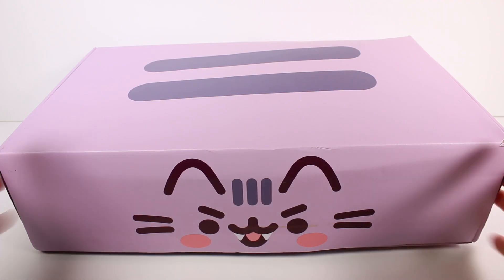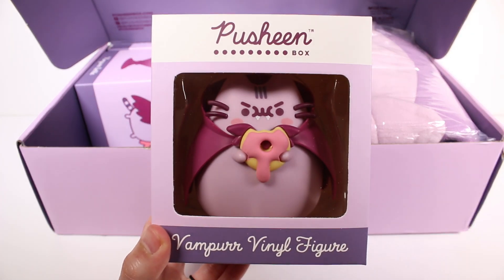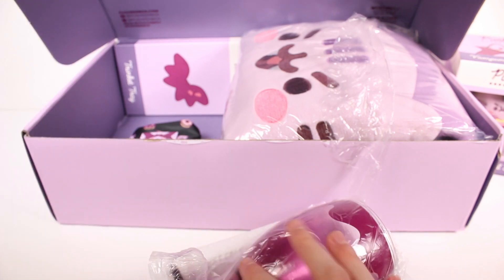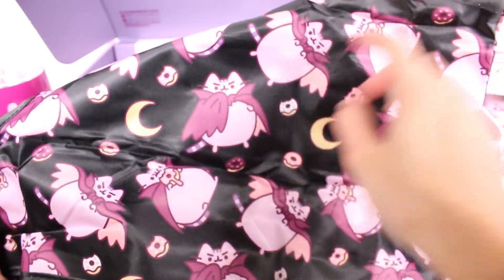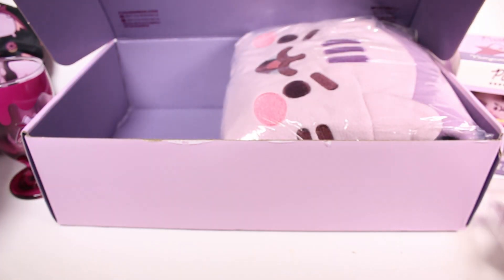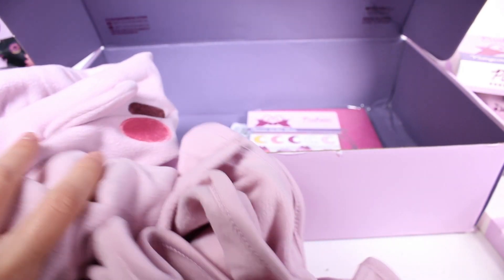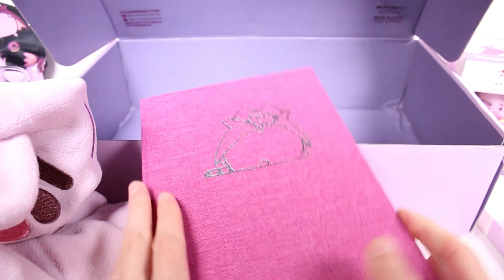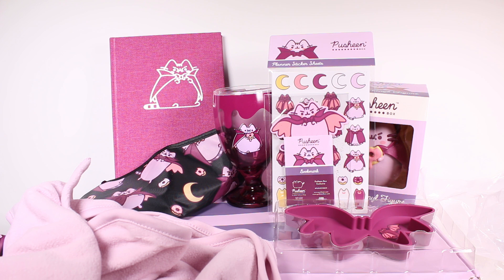Pusheen Box Fall 2022 Vampurr Pusheen Subscription Box Unboxing Review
⭐ Check Out the Pusheen Subscription Box HERE: ⭐